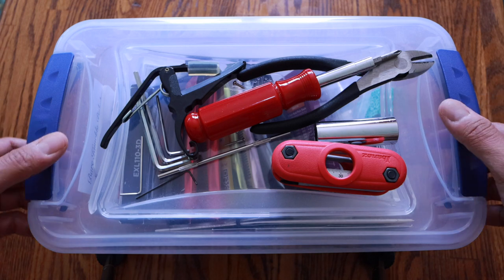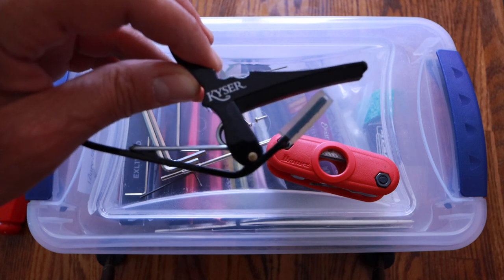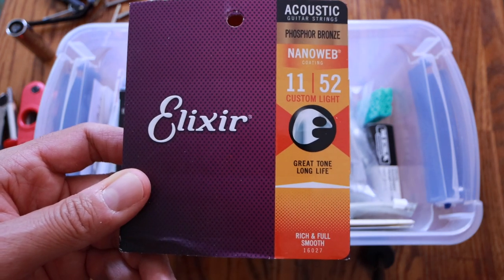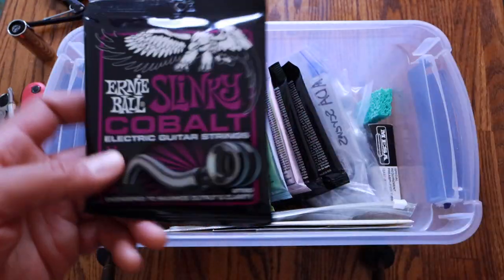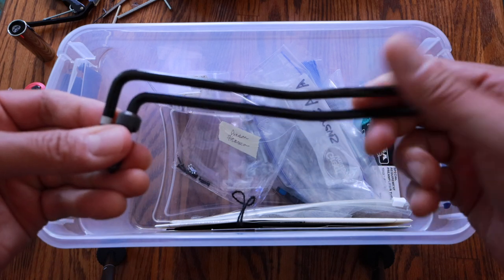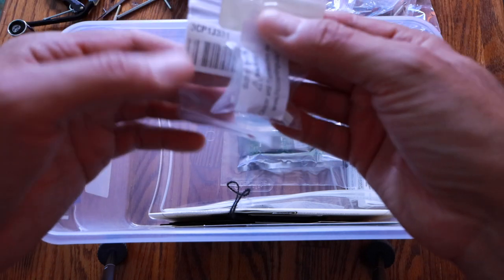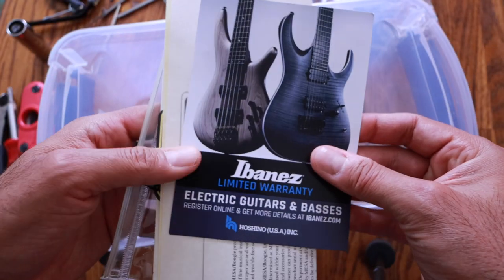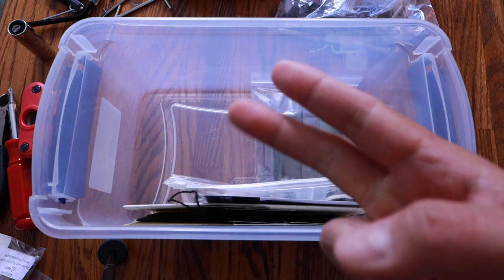Guitar Tool Kit Reveal | EPIC hack | Whats in my toolkit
Are your guitar setup tools all over the place? Mine were until I came up with this simple fix See what's in my guitar toolkit. Epic guitar hack - This video might break the internet so I'm sorry in advance. :)

Ibanez quick access multi tool
Camera Gear!